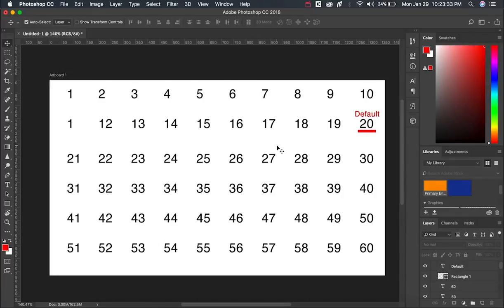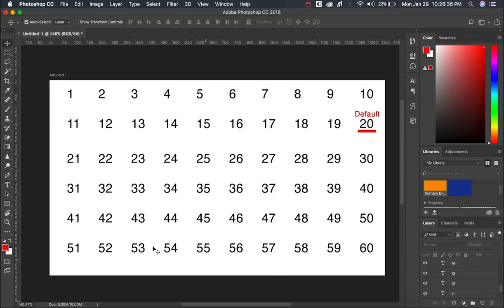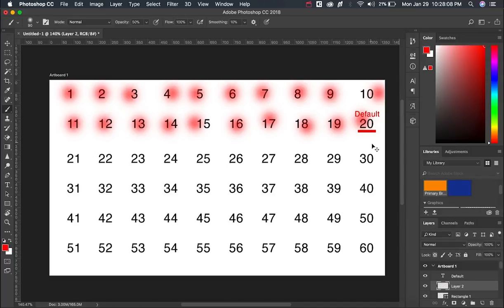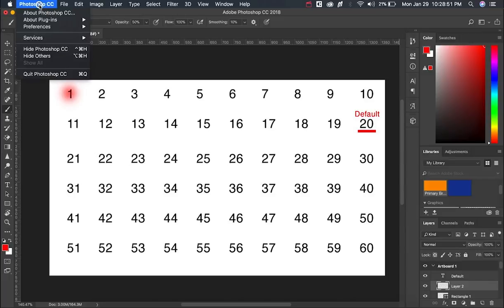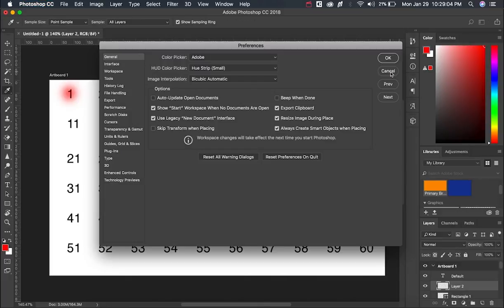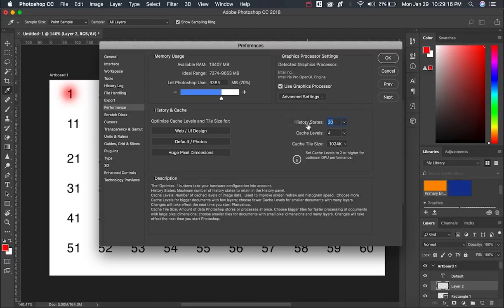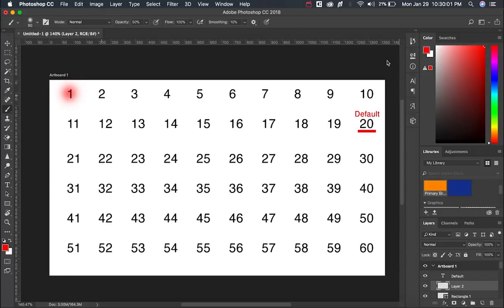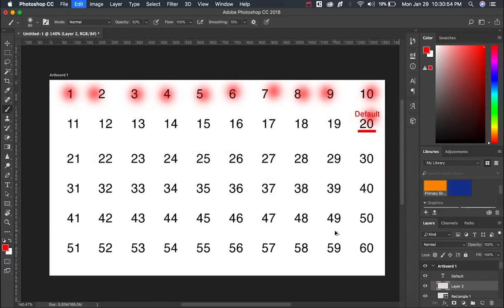How to Change Undo Preferences in Adobe Photoshop CC 2018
Adobe Photoshop CC 2018 update:- Change undo preferences by using this tips easy, Every designer needs to know about this tip. If you don't this tip it will be a nightmare when you find out your undo is not working. Happy learning

This video is about Increasing Undo more than 20Times..
How to undo using shortcut keys in Photoshop CC
How to find preferences in Software

More videos below which help you out learning more about Photoshop CC:-

Thank you for your Support and love, Please feel free to drop any sort of questions which you would like to ask.